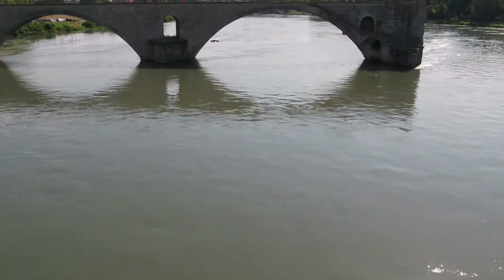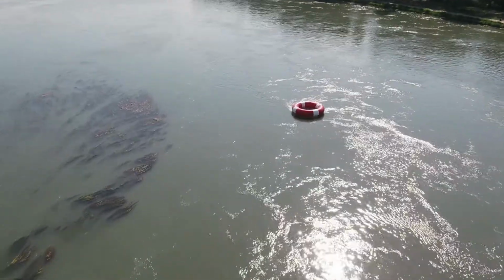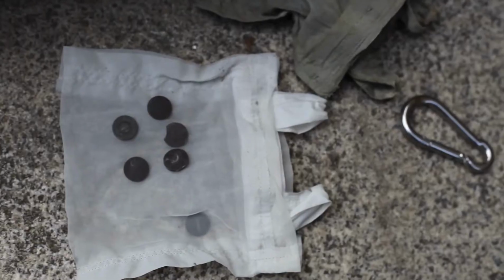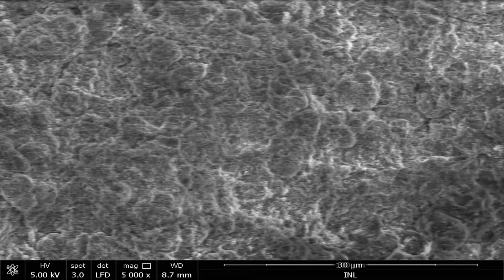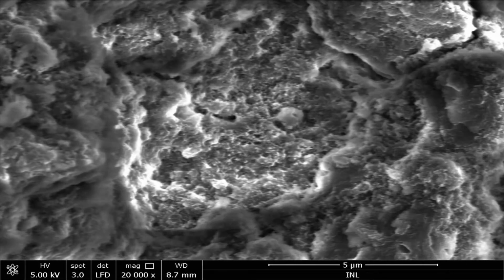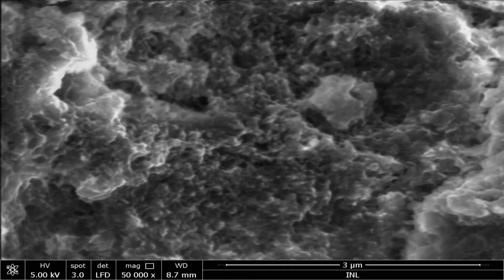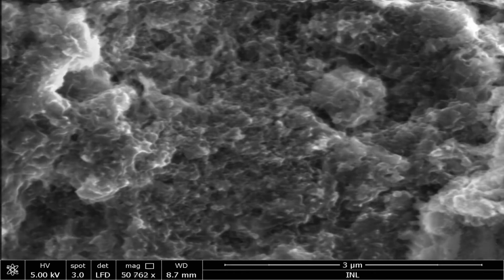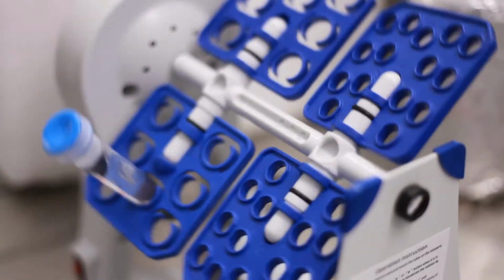O.R.S - Final Video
For the O.R.S project, the duo of artists HeHe took over the subject of water pollution and created a floating laboratory monitoring the water quality of rivers with the help of the Nano2Water team, INL.